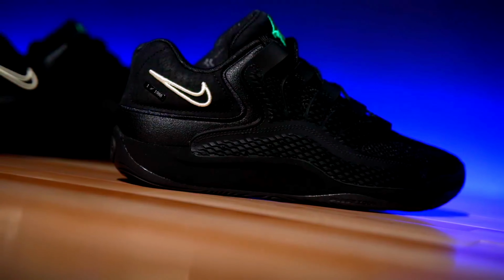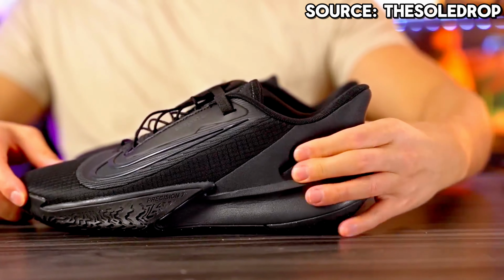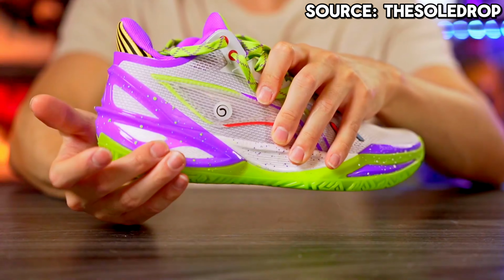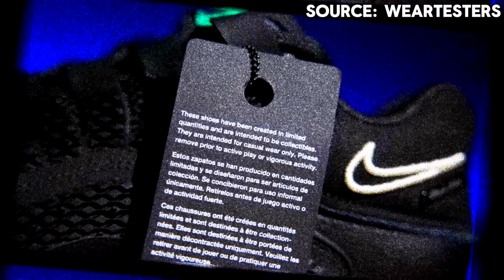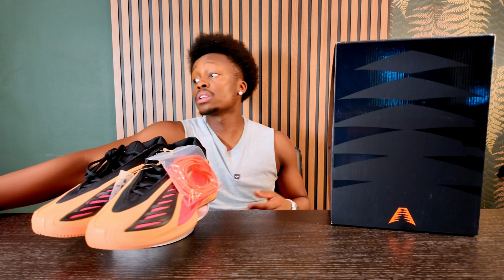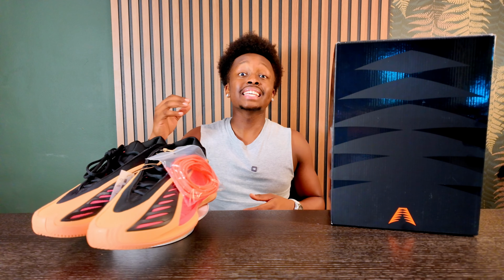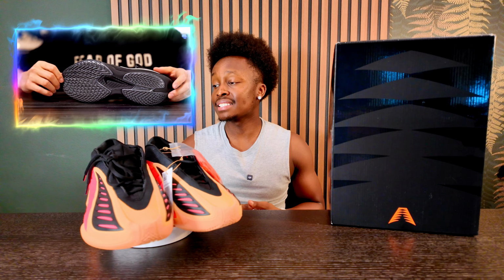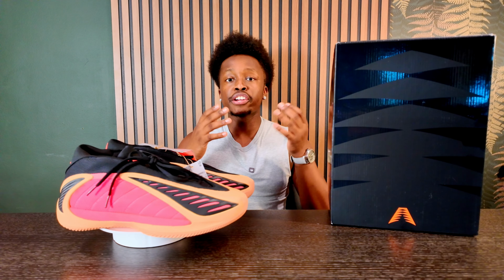THE BEST BASKETBALL SHOES 2025 | Picks for Men, Women, and More!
THE BEST BASKETBALL SHOES 2025 | Picks for Men, Women, and More! Looking for THE BEST BASKETBALL SHOES 2025 | Picks for Men, Women, and More! Well, in this video, i'll be going over THE BEST BASKETBALL SHOES 2025 | Picks for Men, Women, and More! I will have all types of sneaker brands in THE BEST BASKETBALL SHOES 2025 | Picks for Men, Women, and More such as Nike, Adidas, and many more are included! What Is Your Favorite Basketball Shoe Currently ?!

Video Chapters
00:00 Intro
00:41 Nike Precision 7
01:46 Puma All Pro Nitro 2
02:32 Li-Ning Sonic 13
03:35 Nike KD 18
04:40 Adidas Harden Volume 9
05:18 Under Armour Curry Flow 12
06:00 New Balance Two WXY V5
06:41 Nike Lebron 23
07:46 Nike GT Cut 3
08:12 Adidas AE 2
09:30 Honorable Mentions

The Top 10 MOST COMFORTABLE Basketball Shoes of 2025! So Far..
Top 10 Most Comfortable Basketball Shoes 2025
aaron_miako
AAron
Miako
best basketball shoes
5 best basketball shoes